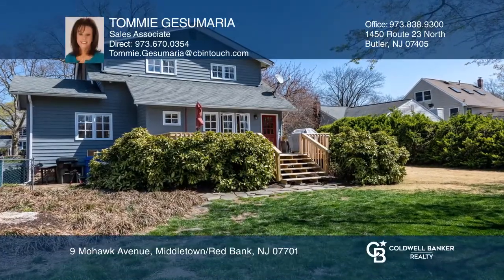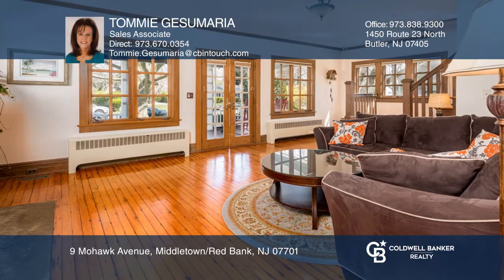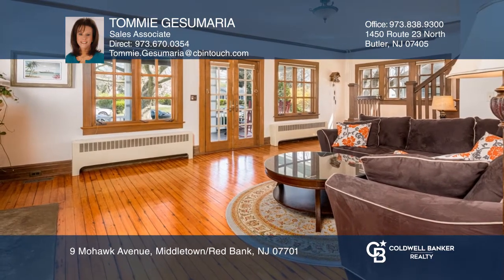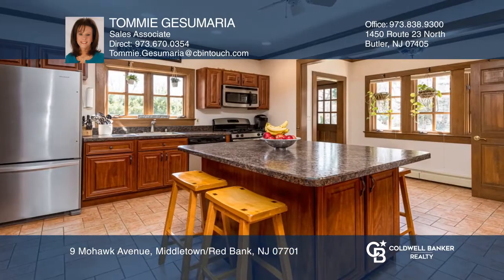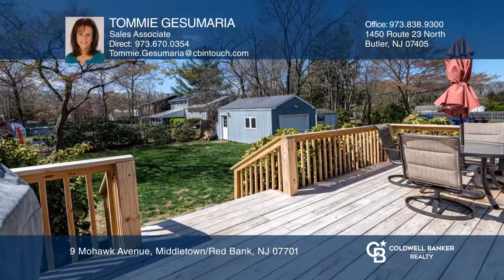9 Mohawk Avenue Middletown/Red Bank, NJ | ColdwellBankerHomes.com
9 Mohawk Avenue, Middletown/Red Bank, NJ

Dont miss this wonderful Craftsman Cottage Colonial featuring a charming rocking chair front porch! Enter this well cared for home into a large living room with a woodburning fireplace, built-in shelving, shaker style staircase railings, windows and beautifully refinished original hardwood floors.